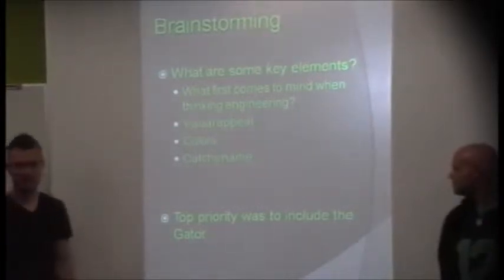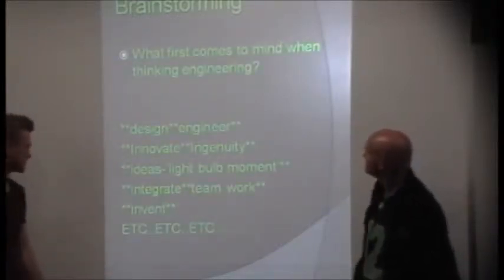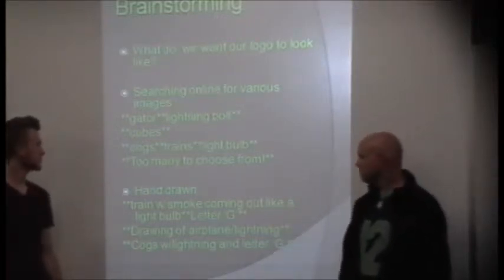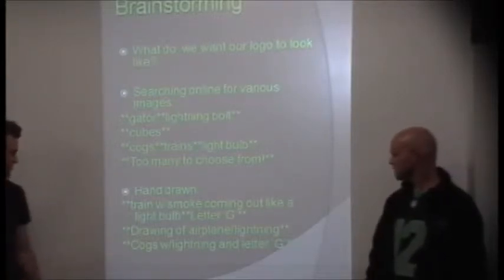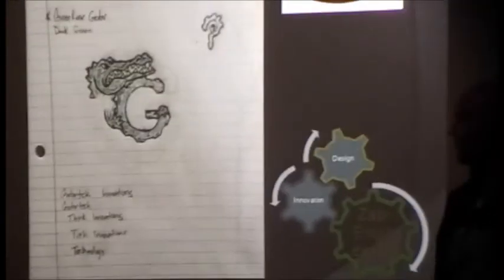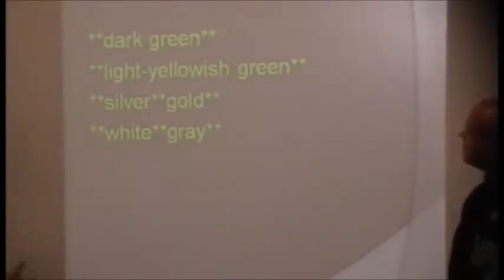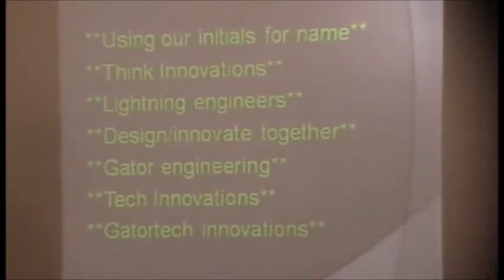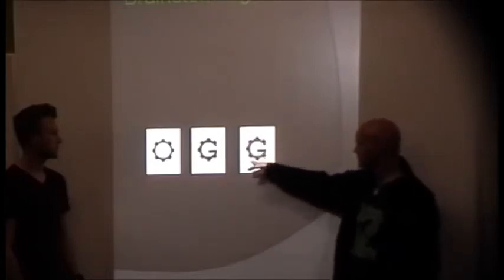20151005 LOGO 1 ACME Engineering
Green River College (GRC)
ENGR& 104 Innovation in Design

2015 Oct. 5. 1st presentation - LOGO
1. ACME Engineering
Recorded and edited by Jae Suk